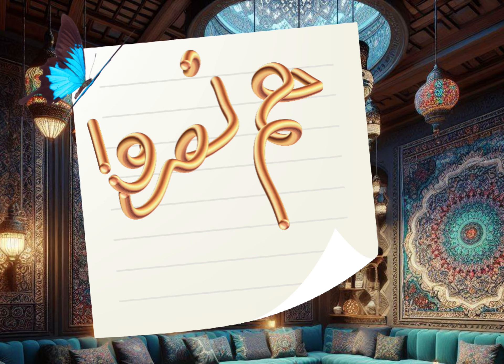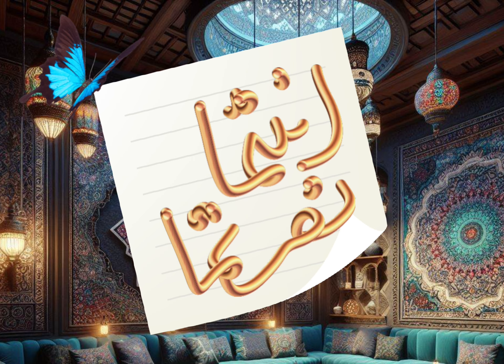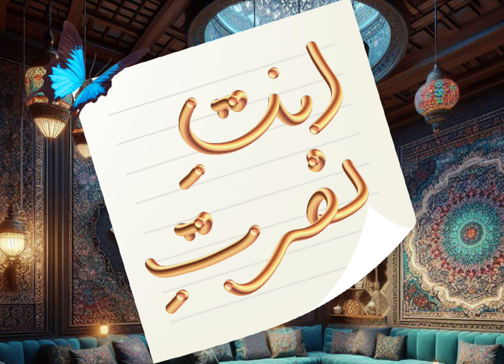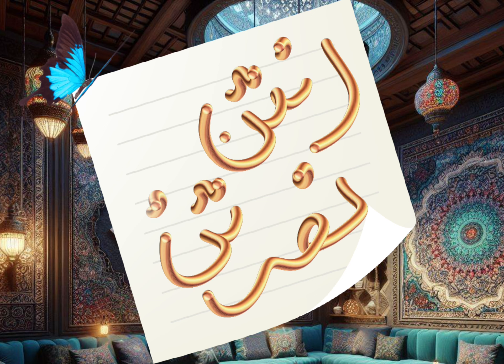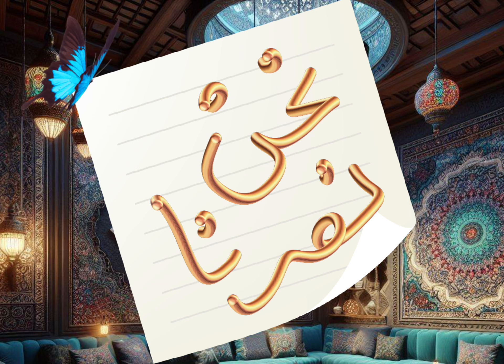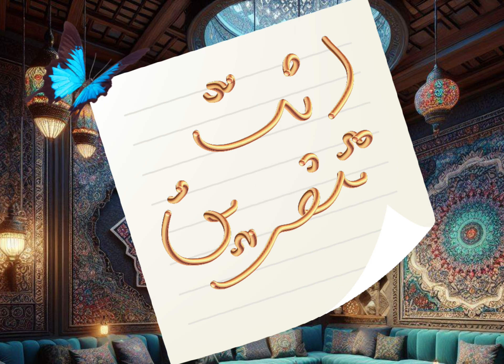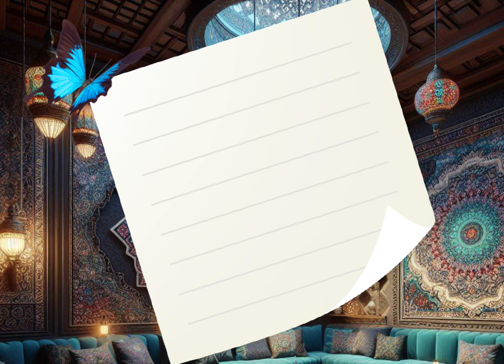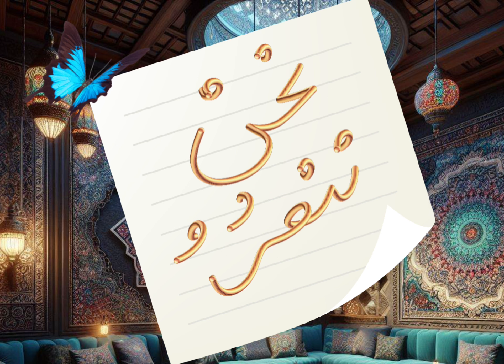THA MAGIC OF SARF #2 Creating 28 New words with 3 letters